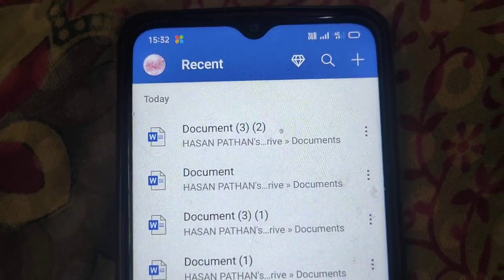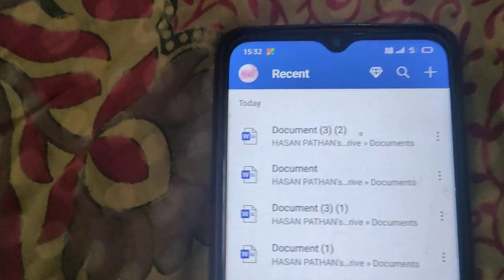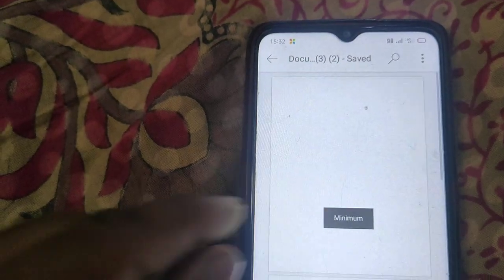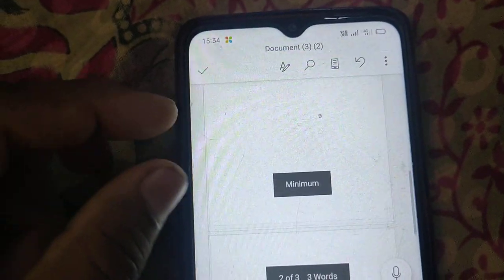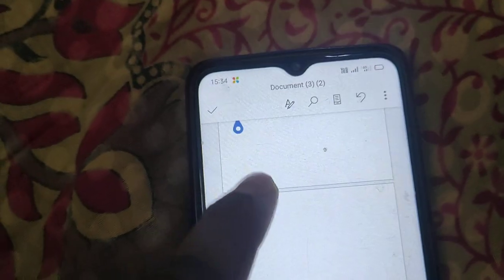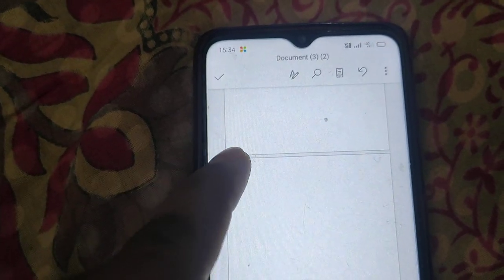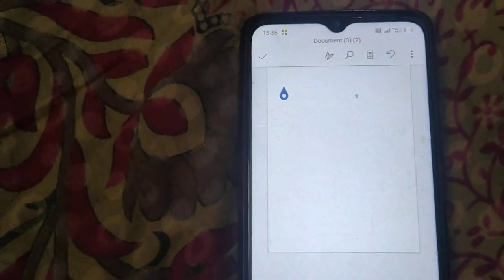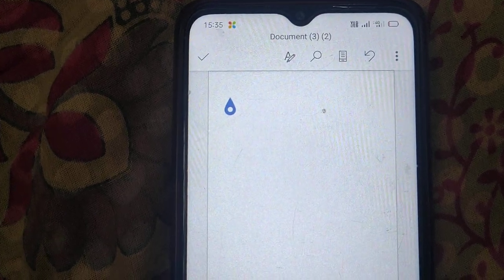Delete Pages in Microsoft Word In Android